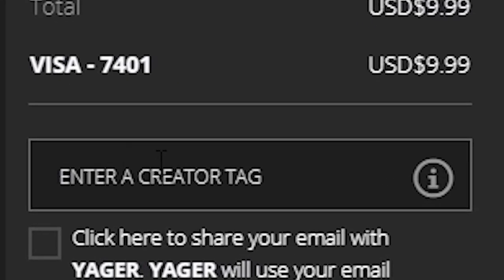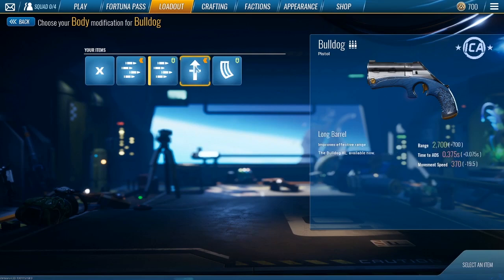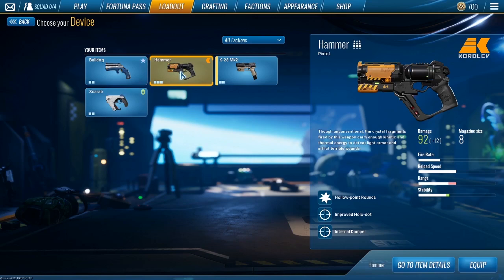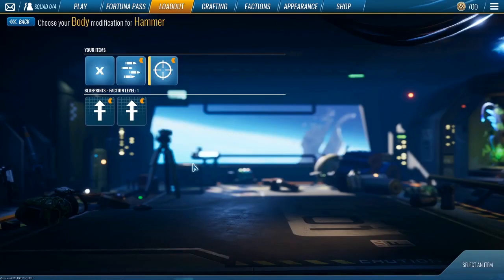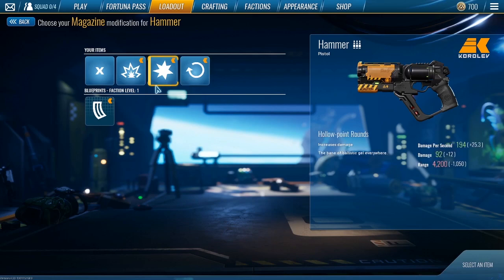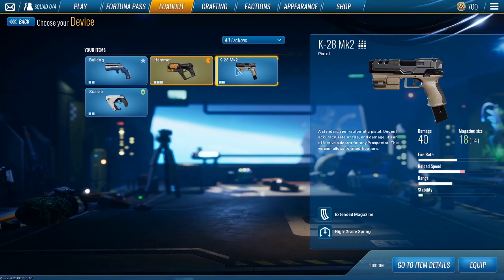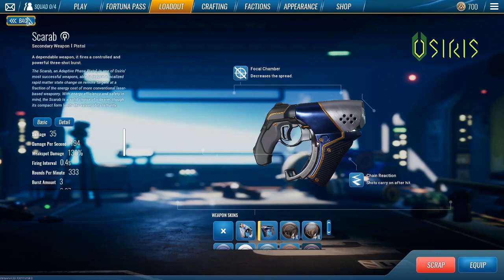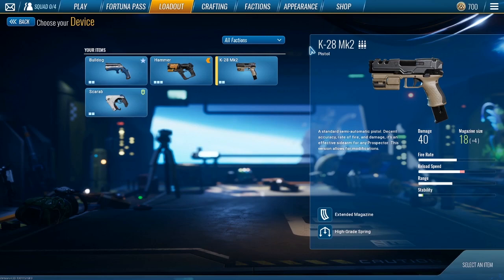The Cycle ULTIMATE Pistol Guide (The Cycle Tips & Tricks)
The Cycle ULTIMATE Pistol Guide (The Cycle Tips & Tricks) | Modix

This is a guide to all pistols in the cycle. These are all my opinions on the current meta for what will work for all players even beginners. I go over all the pistols in the cycle so that you can know exactly how to fit your own playstyle.
These are the best pistol in the cycle. Let me know if u have any questions let me know down below! Hopefully this cycle beginners guide, the cycle guide does help you!

Assets used in this video are property of Yager Studios.